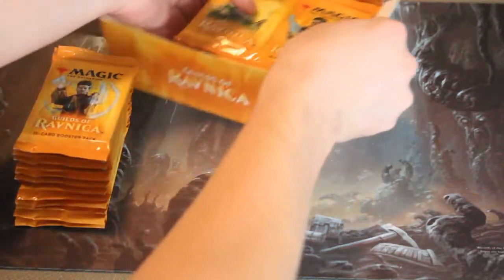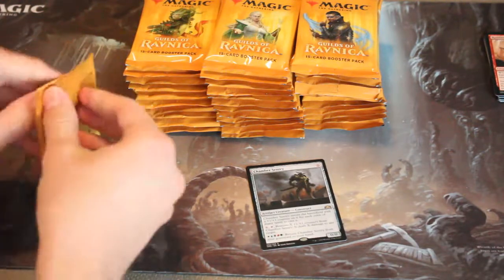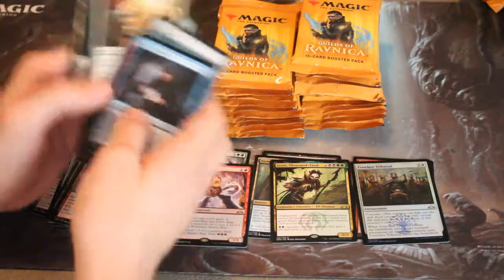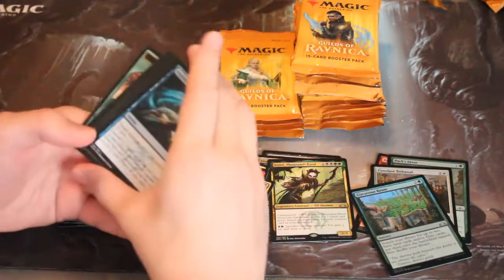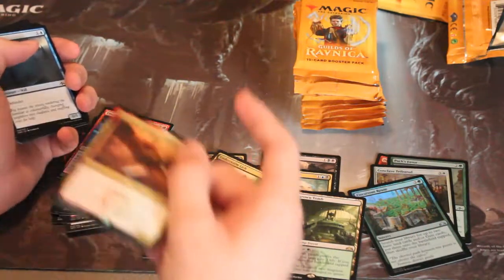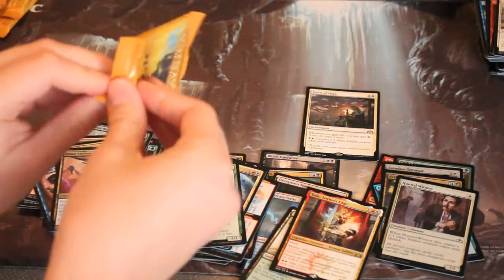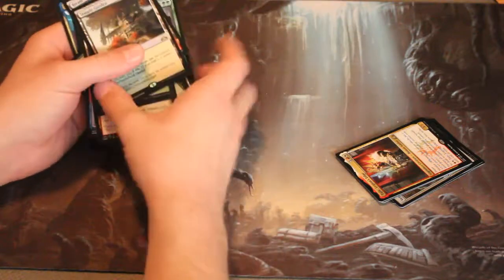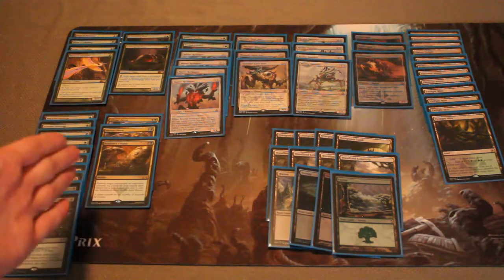Box Opening 3: 2Guilds2Ravnica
I continue my quest for sweet foil wishcoin crabs and crack open another box of Guilds of Ravnica!

Expect my RNA box opening and potentially some gameplay footage coming soon.